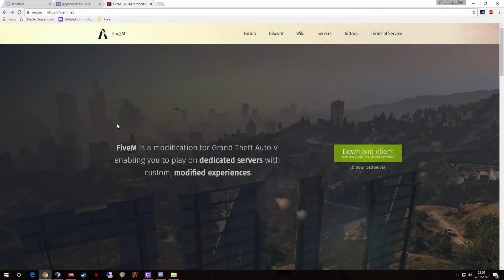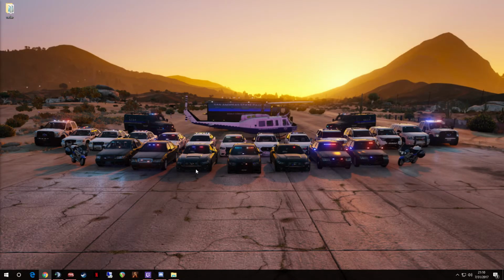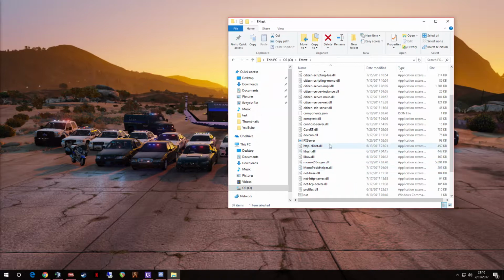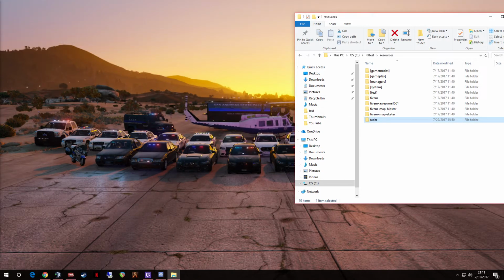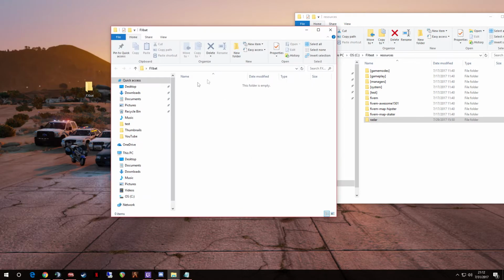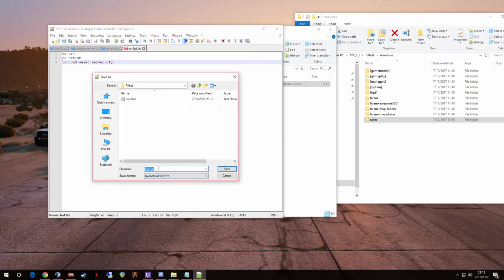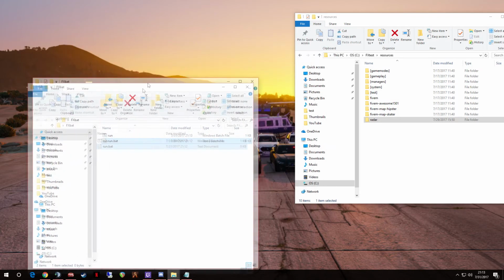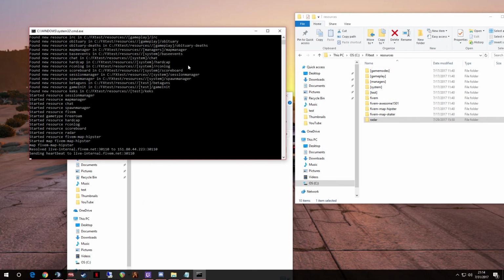HOW TO INSTALL SCRIPTS TO AN FX SERVER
Hello everyone, here is an updated video on how to add scripts to your FX FiveM server!

Want to join my roleplay community? Apply today!